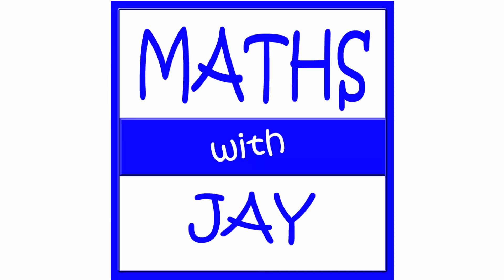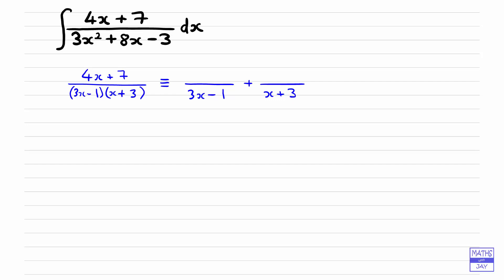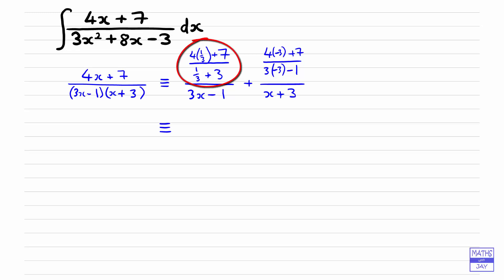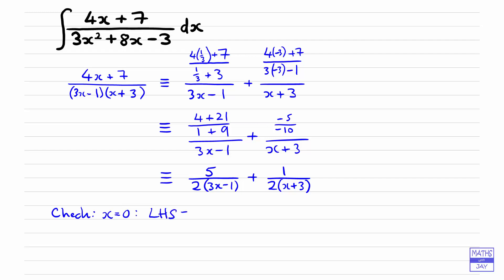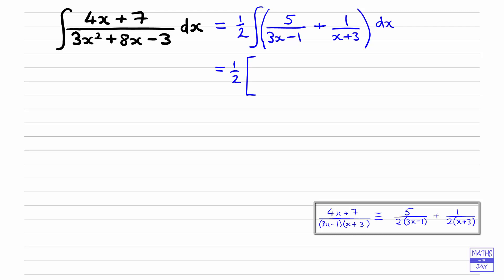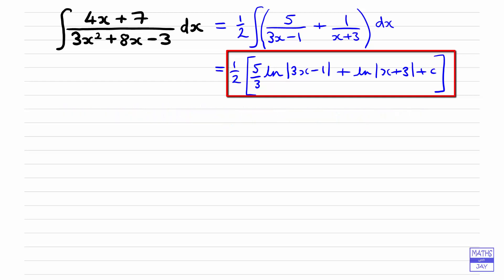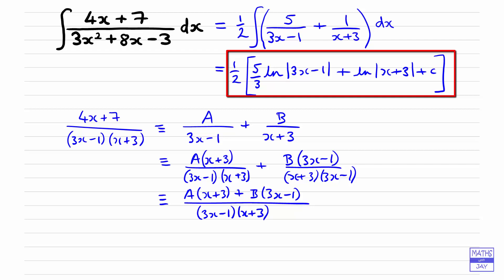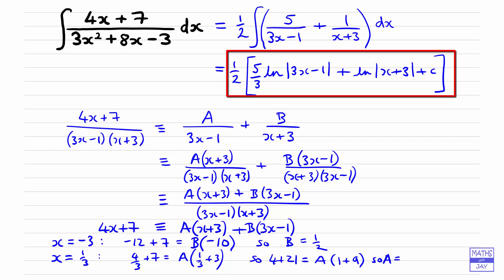Integral: Partial Fractions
How to rewrite an integrand as 2 simpler fractions: factorise the denominator & use the cover up rule